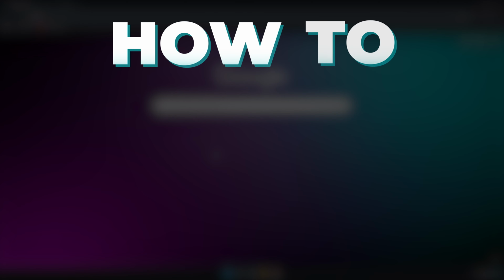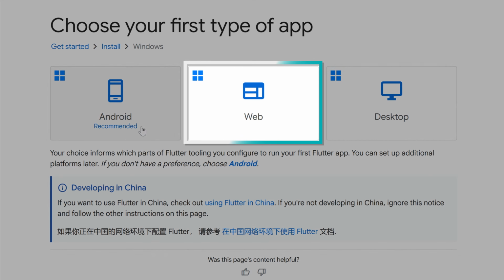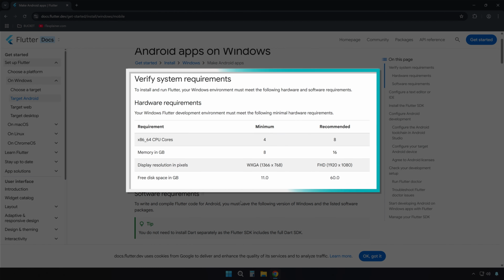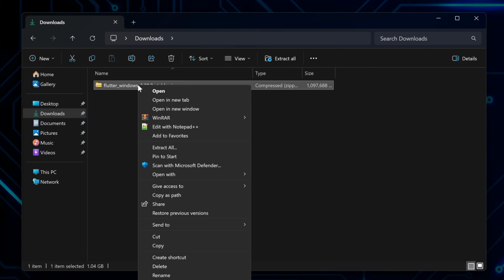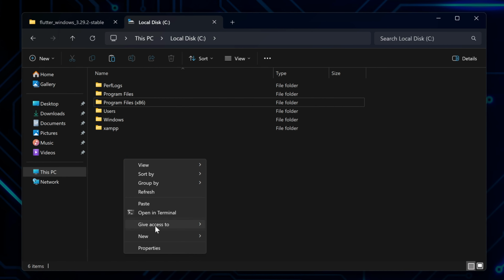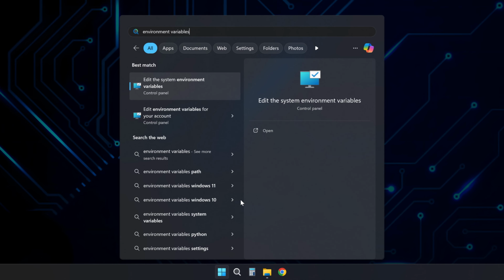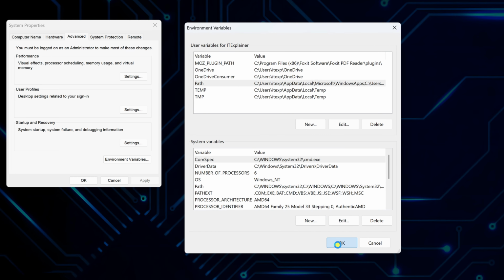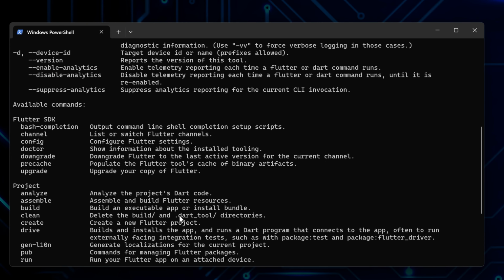How to Install Flutter in Windows 11 in 2 Minutes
⚡Installing Flutter on Windows 11 doesn’t need to be complicated. In this fast tutorial, I’ll show you exactly how to install Flutter SDK, set your system path, and run your first terminal command — all in 2 minutes.

✅ Download the latest Flutter SDK for Windows
✅ Choose your platform (Android, Web, Desktop — switch anytime)
✅ Extract and move the Flutter folder to a safe location (like C:)
✅ Add Flutter to your system environment variables
✅ Run flutter from terminal to finish setup
✅ Clean up leftover install files — optional but recommended

📝 Commands Used in This Video:
flutter

🎥 Chapters:
0:00 – Introduction
0:04 – Download Flutter SDK for Windows
0:50 – Extract and Move Flutter Folder to Drive C
1:25 – Set Flutter Path in Environment Variables
1:45 – Run Flutter in Terminal and Complete Setup

💬 Questions? Drop them in the comments — I respond!